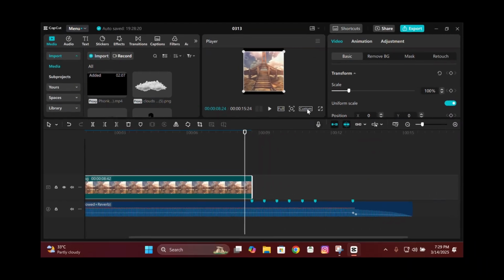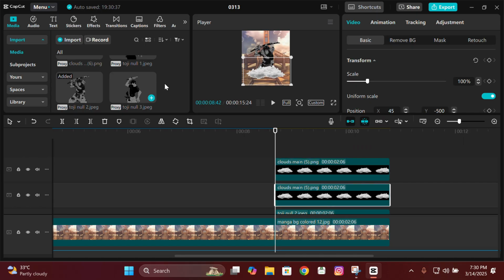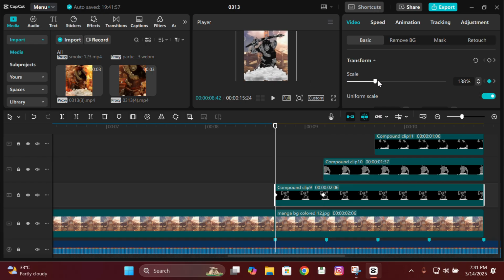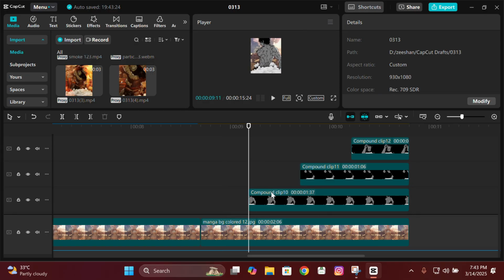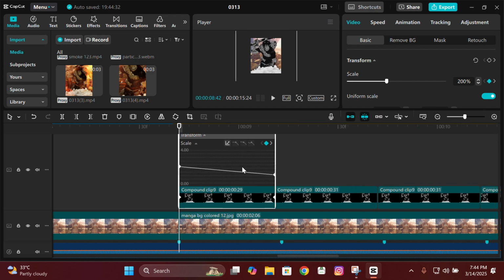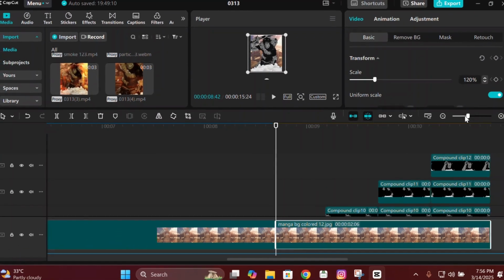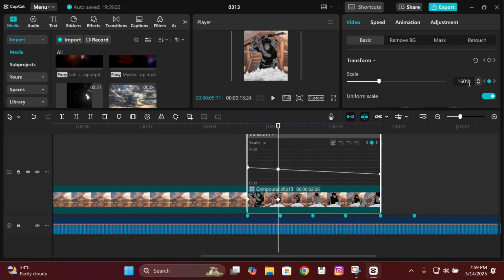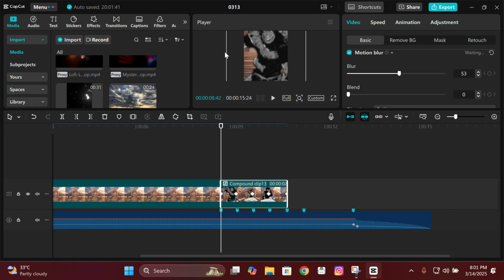Manga Null Like AM in Capcut 🔥| Null Tutorial In Capcut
Editing App: Capcut Pc ver. 4.0.0 no pro

Manga Null Like AM in Capcut
Manga Null Like AM  Tutorial in Capcut
Null Tutorial In Capcut
Cool Null Tutorial In Capcut
Cloud Null Tutorial In Capcut